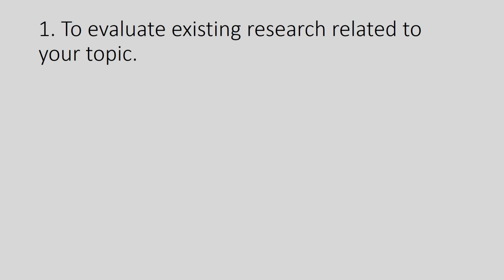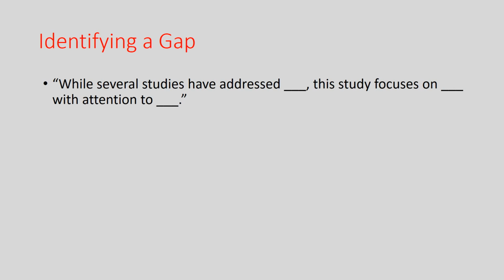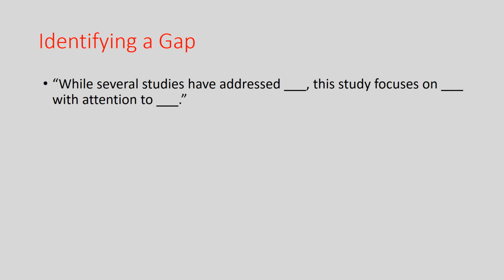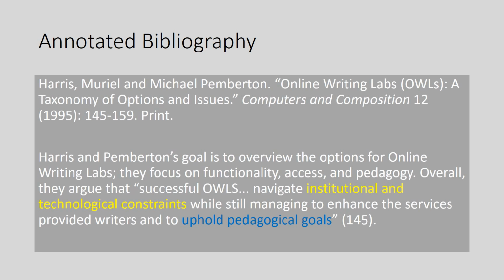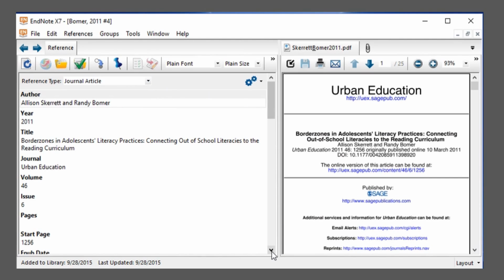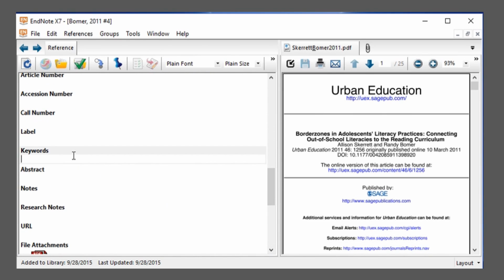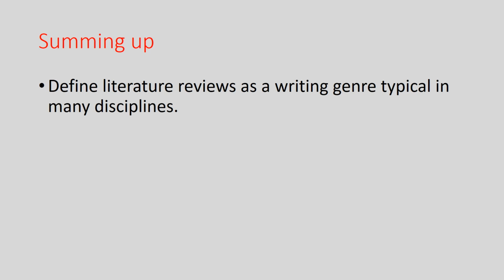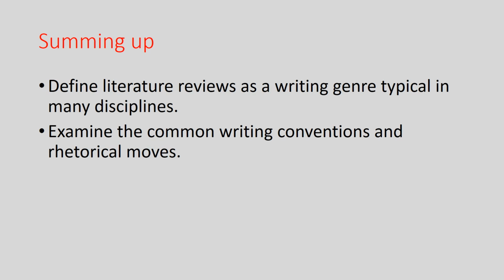Writing a Literature Review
This University Writing Center video workshop provides an introduction to writing a literature review as part of a larger writing project such as a dissertation.

Table of Contents:

00:00 - Writing a Literature Review
00:12 - An overview of the presentation
00:36 - Literature reviews as a genre
00:56 - The purposes of a literature review
01:38 - Rhetoric moves across disciplines
01:58 - Synthesis example
02:58 - Identifying a gap
03:58 - Determine a Strategy for Organization and Evaluation
04:50 - Annotated Bibliography
05:09 - Employ a chart or double entry notebook
05:30 - Use citation management software such as EndNote or Zotero
06:36 - Brainstorming for articulating the gap and positioning your argument
07:41 - Organization of a final draft
09:06 - Summing it up
10:09 - Additional resources